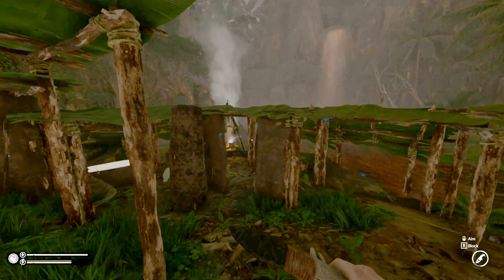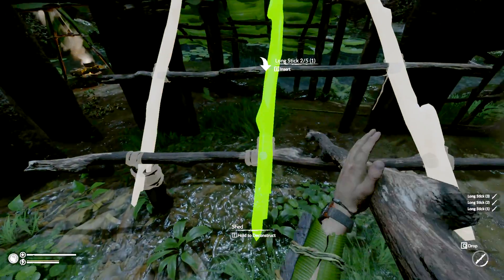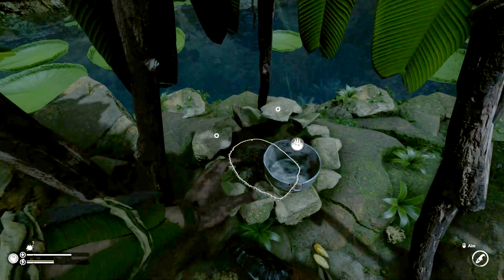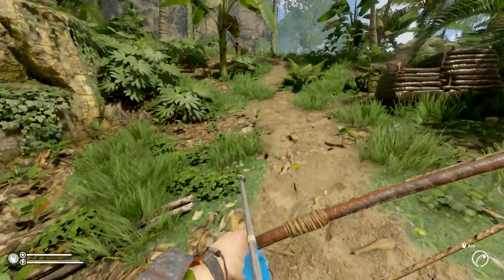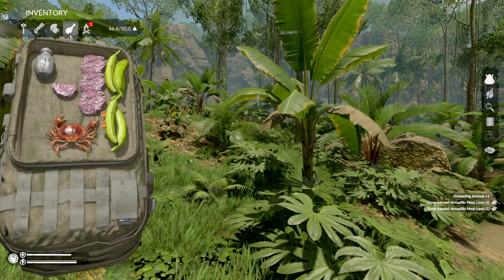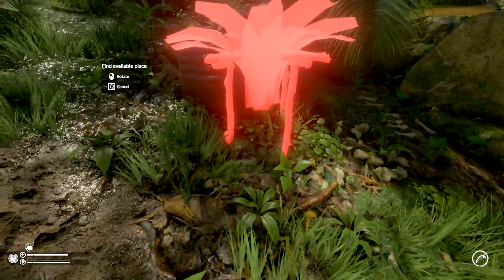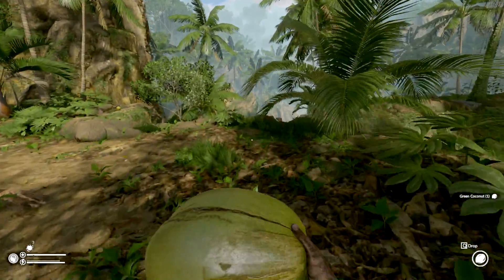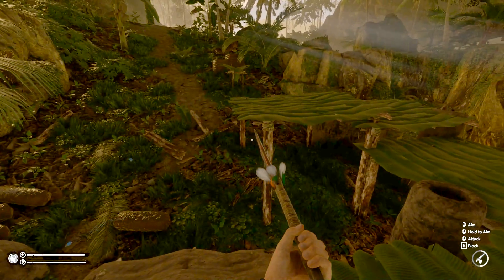Sealing It Up | Green Hell Gameplay | S3 EP74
Green Hell is a sweltering struggle for survival in the Amazonian rainforest. Clinging to life, the player is set on a journey of durability as the effects of solitude wear heavy not only on the body but also the mind.